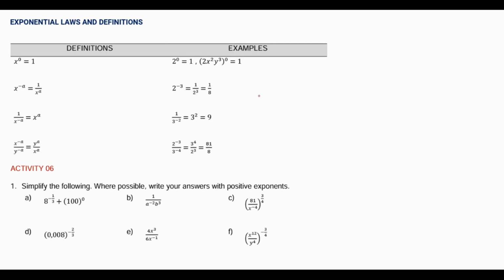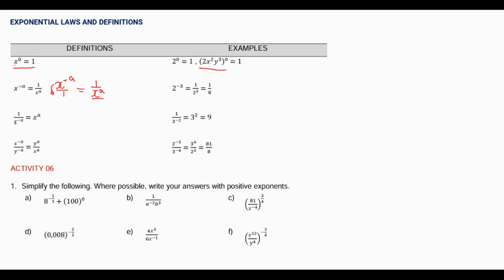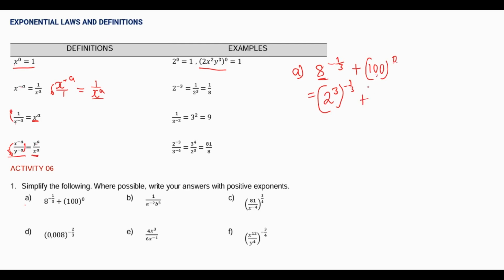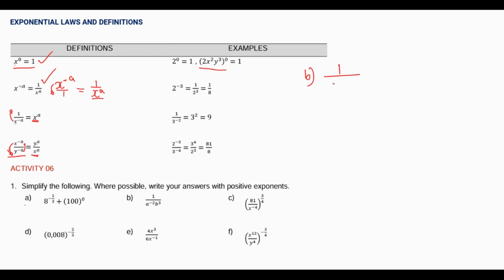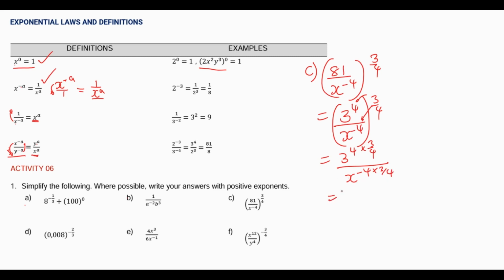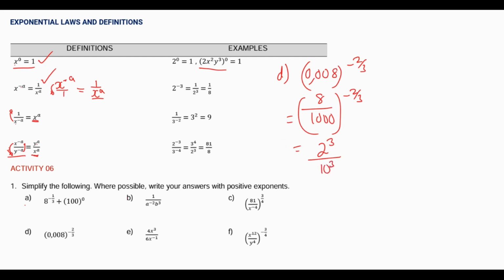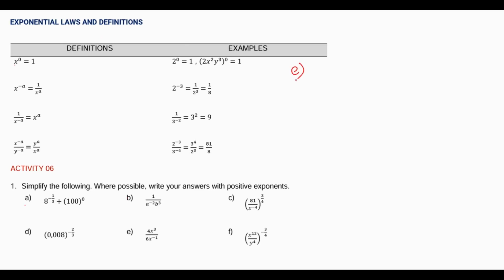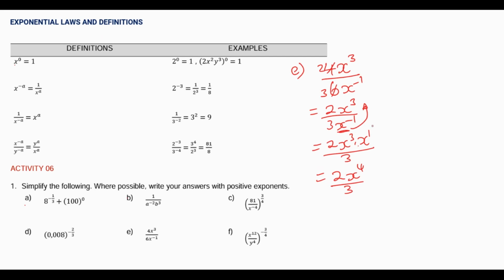EXPONENTS AND SURDS EXPONENTIAL LAWS AND DEFINITIONS